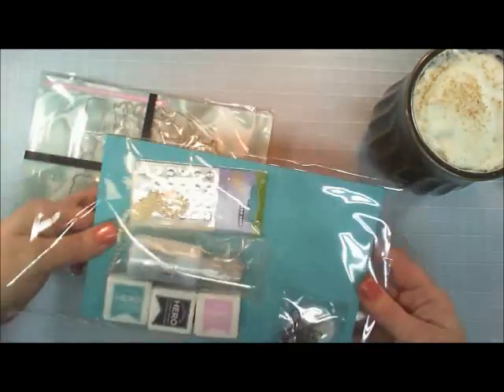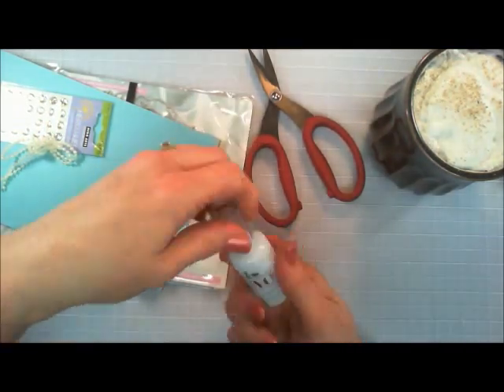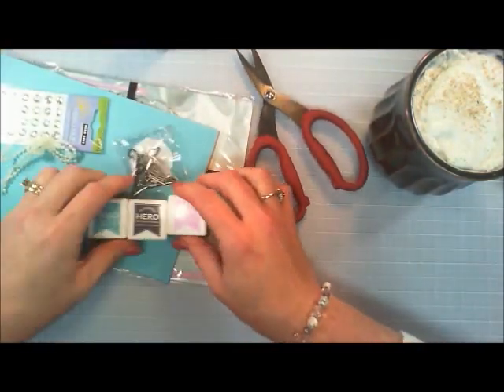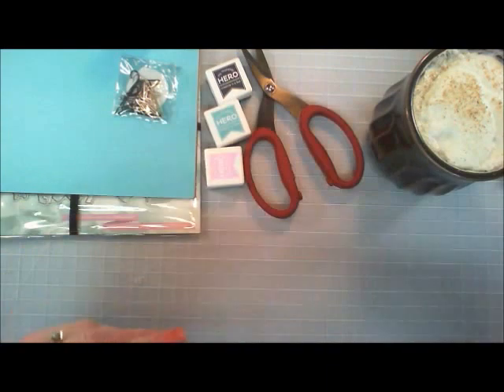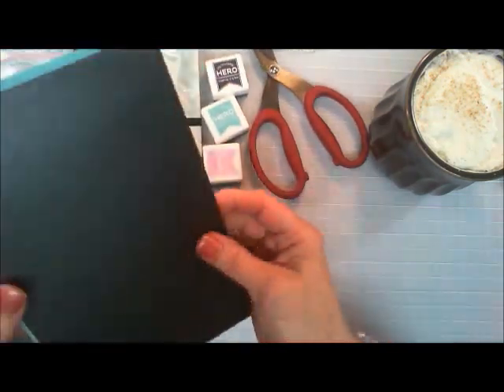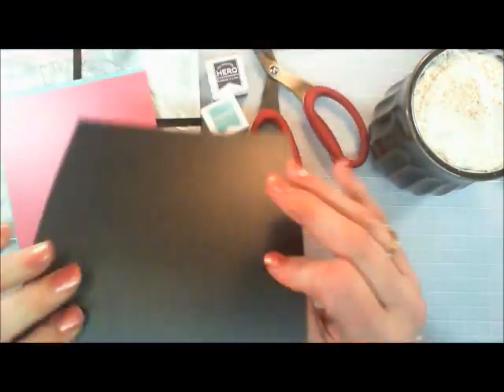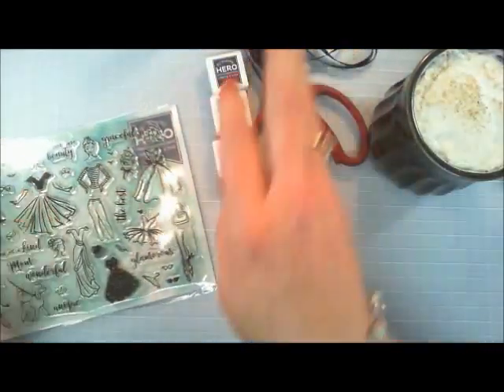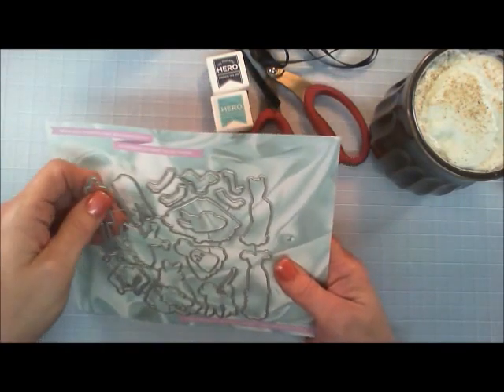Unboxing / My Monthly Hero Kit / April 2017 / C&CT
Hi There!  Wanted to share the unboxing of the April 2017 My Monthly Hero Kit.  This kit brings me back to my younger years...way younger years when we played with paper dolls.  Love the fact that everything is interchangeable.  Also great for Mothers day.  This kit has a "Breakfast at Tiffany's" air to it and I think it is going to be so much fun creating 10 cards with this kit.  Have a wonderful day!